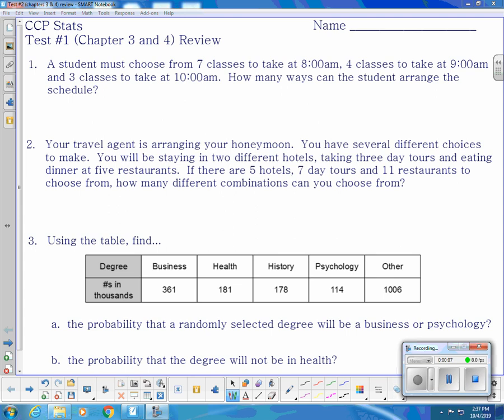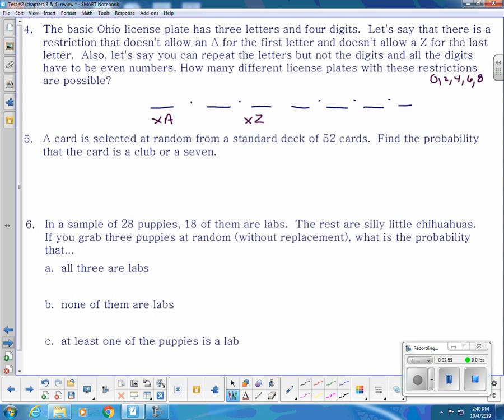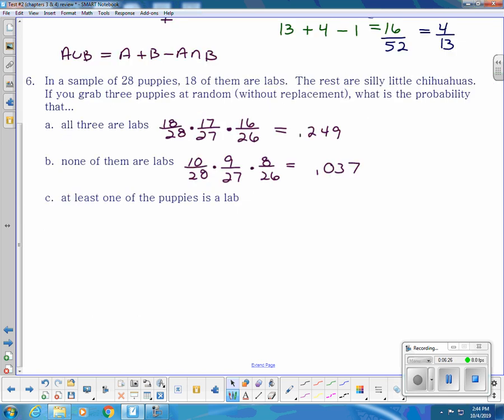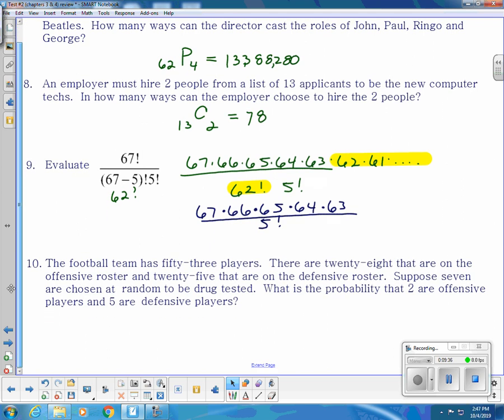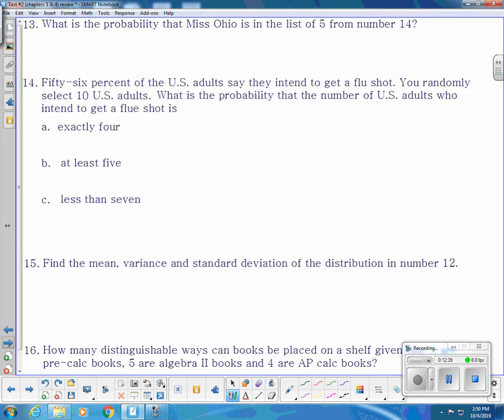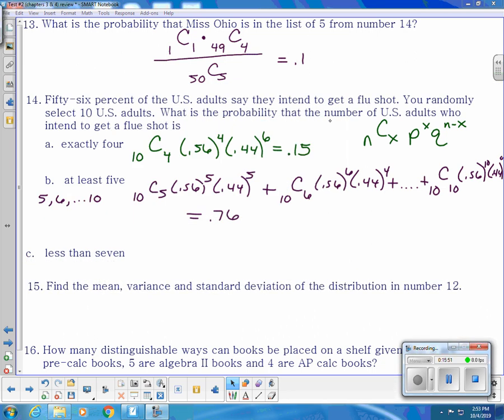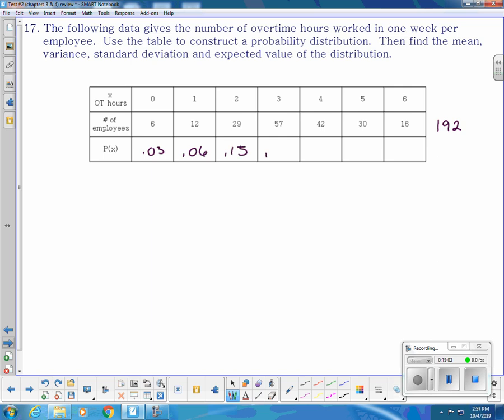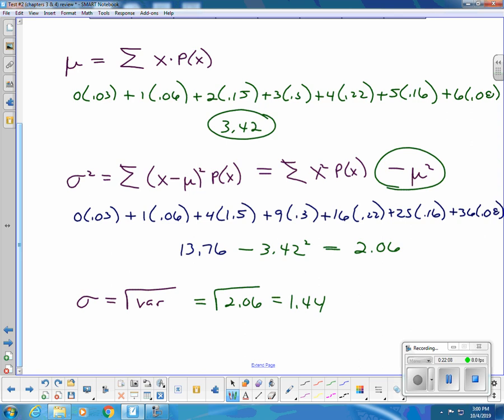Test #2 Review solutions